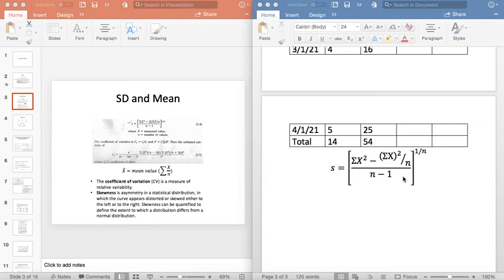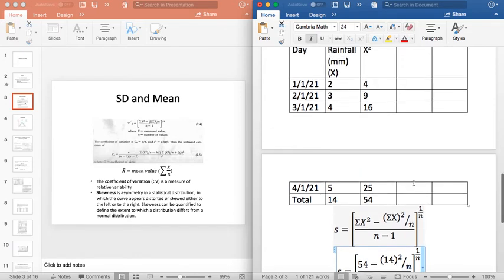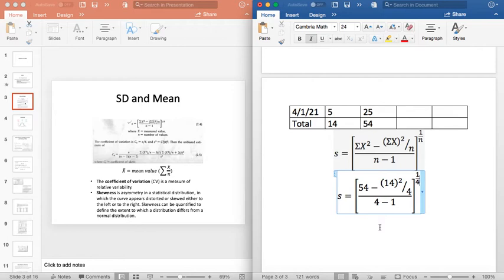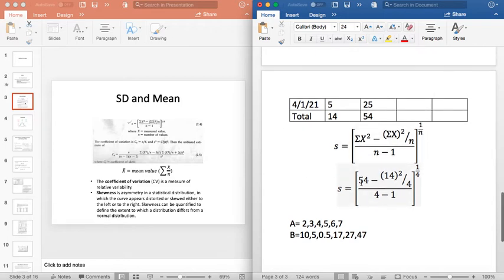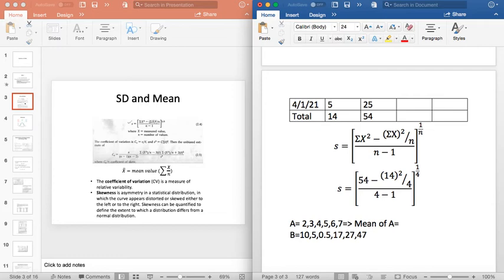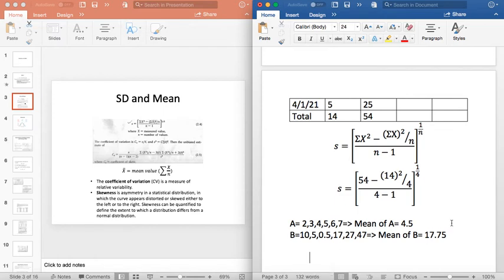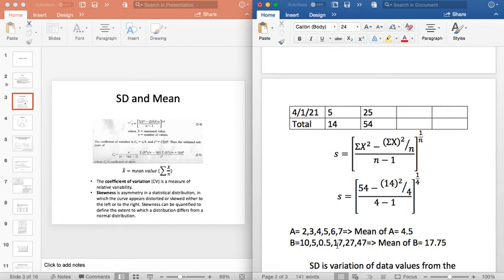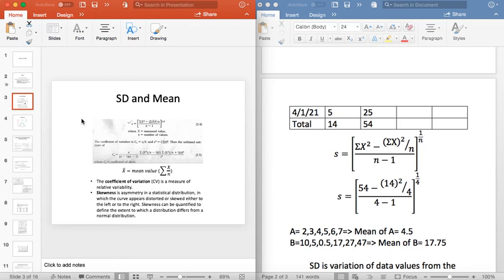Lecture 4 Part 3 SWCE 2021